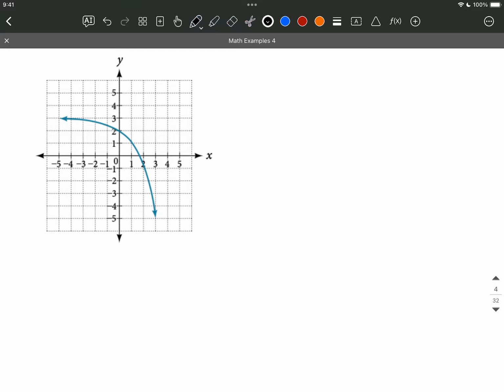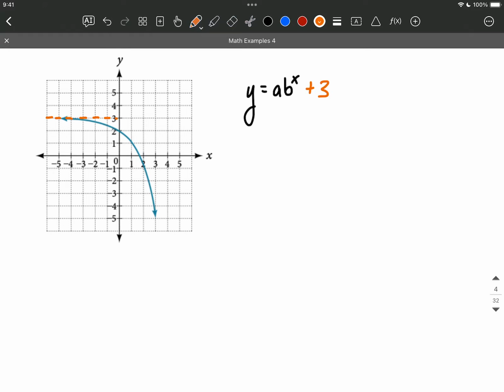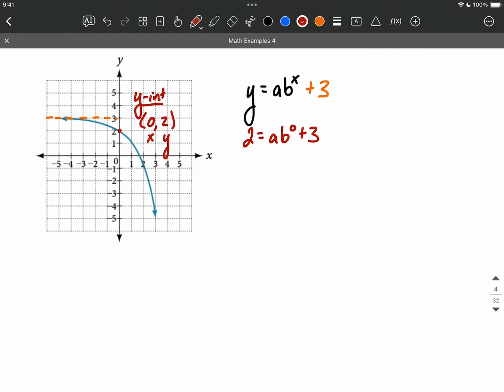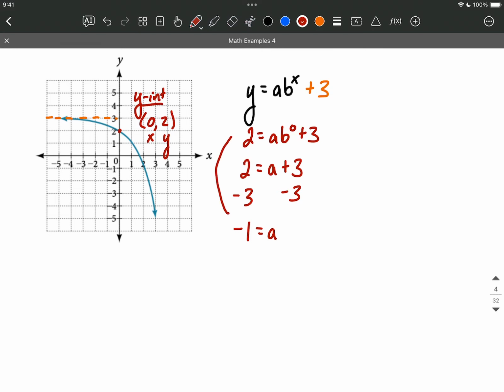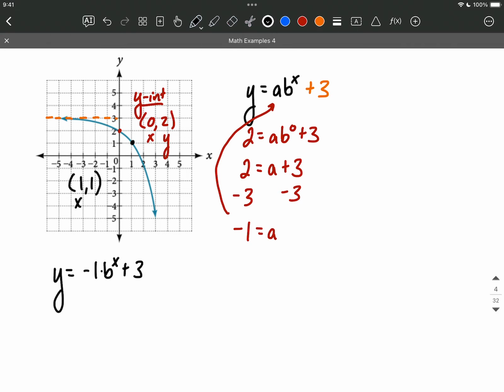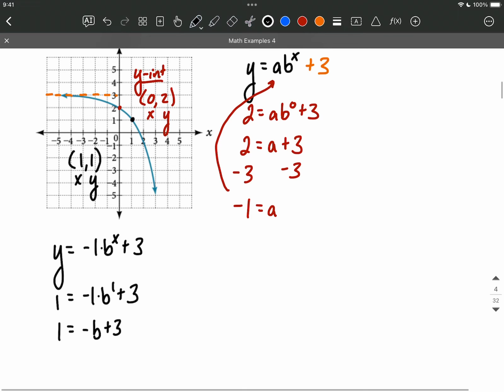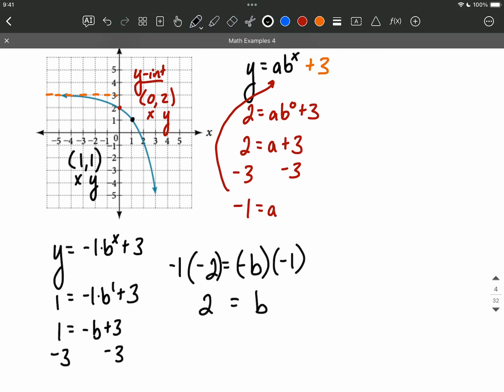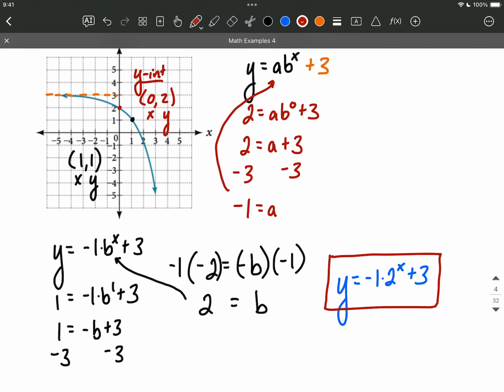Find exponential function by using graph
In this math example, we are given the graph on an exponential function and need to find the equation of the function that produces the graph.  To do so, we start with the general form of an exponential function y=ab^x and identify the horizontal asymptote from the graph.  We then include this value as a transformation of our graph.  Next, we identify the y-intercept of the graph and use these values of x and y to replace into our function.  We choose this point because replacing our exponent with 0 means that b^0=1 and that variable will go away.  This leaves us with only one unknown "a".  We solve the equation for "a" and fill it back into the function.  From here, we need to identify one more unknown, "b".  To find it, we repeat the process of identifying an additional point on the graph and filling in for x and y.  We solve for our remaining unknown "b" and fill it back in to get our exponential function that produces the given graph.